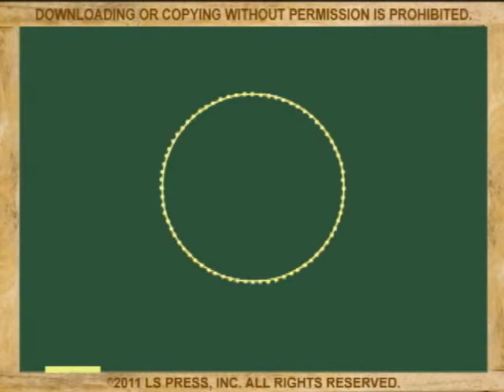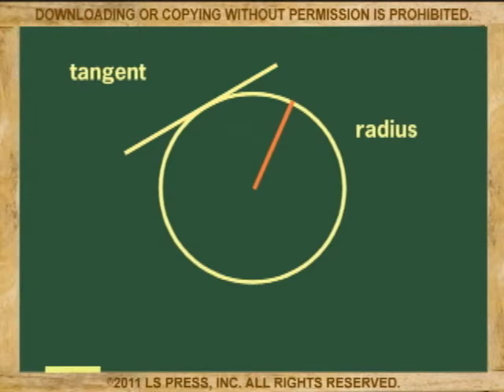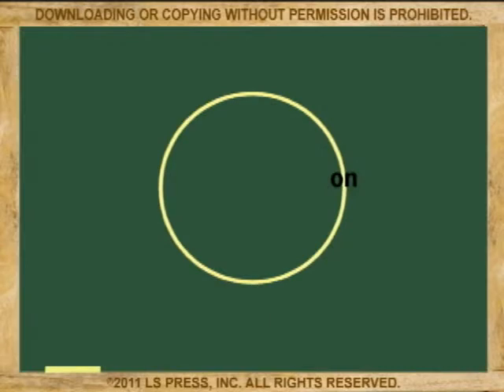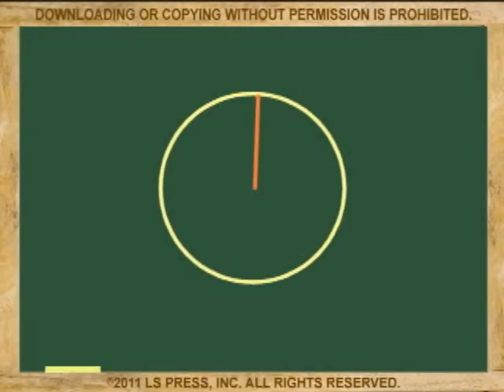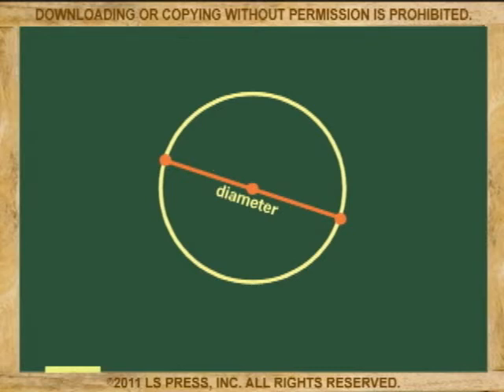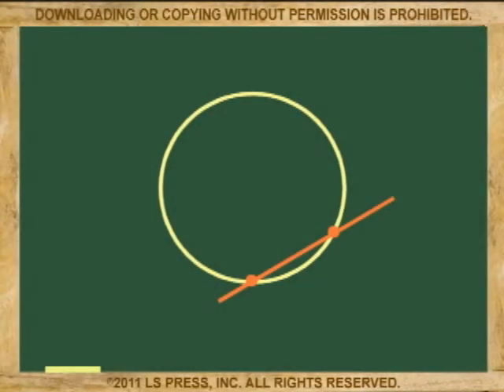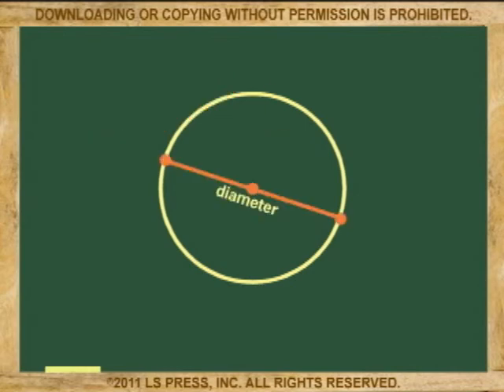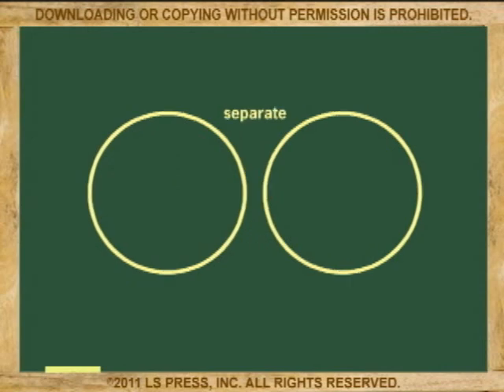CIRCLES (ANIMATION)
An introduction to circles.